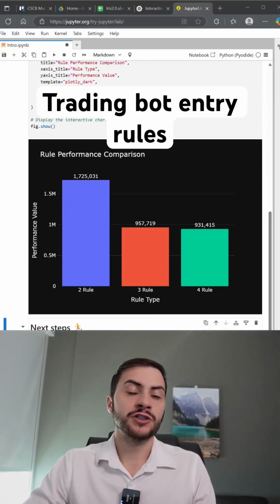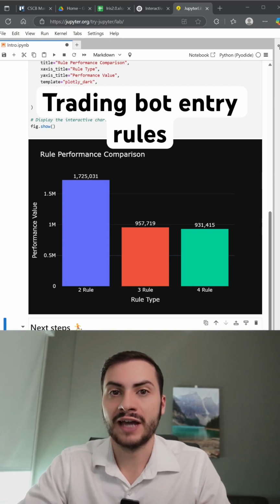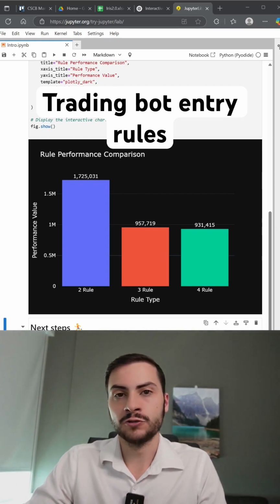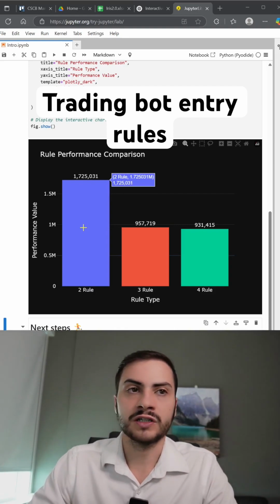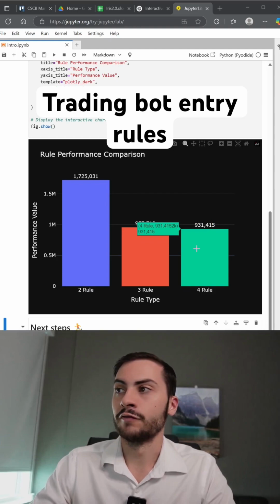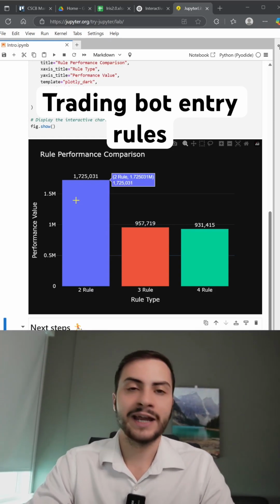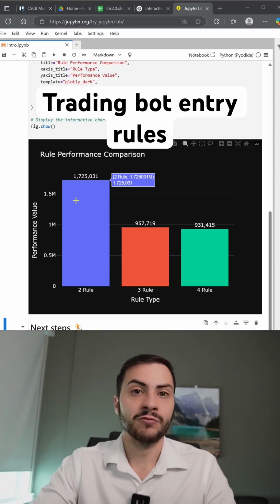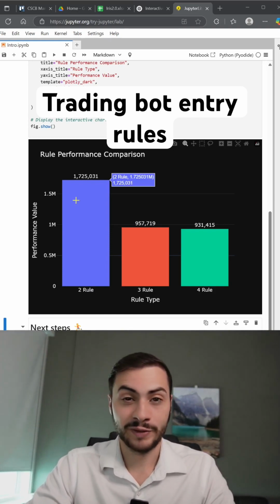Automated trading bot entry rules